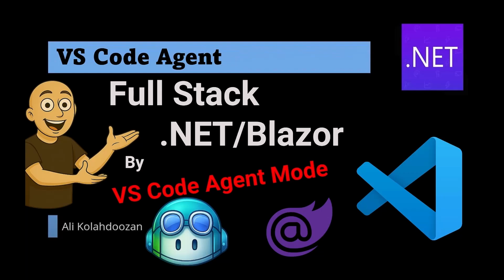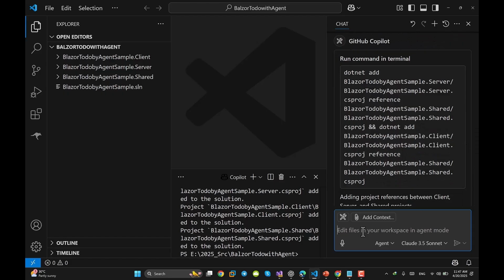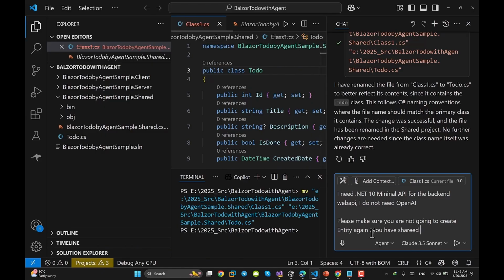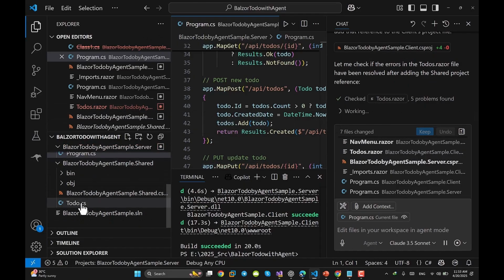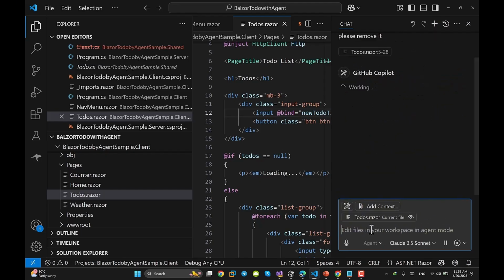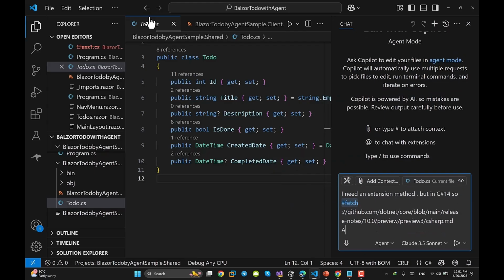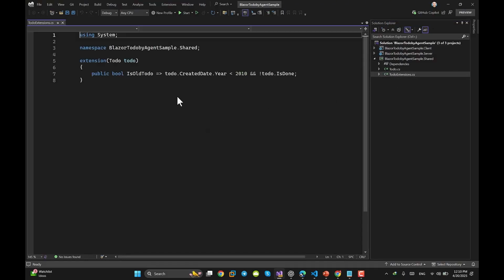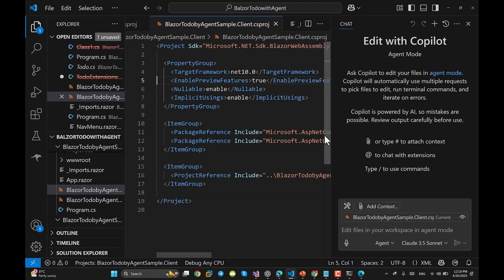Built a full Blazor WebAssembly + .NET 10 Web API Todo App — powered by VS Code's Agent Mode! 🤖✨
🧠 Meet VS Code Agent Mode — Your AI Coding Sidekick

Microsoft just brought AI into the editor with VS Code Agent Mode, giving you context-aware coding help right inside your project. No more switching tabs. No more losing flow. It reads your code, understands your structure, and assists like a real-time coding partner.